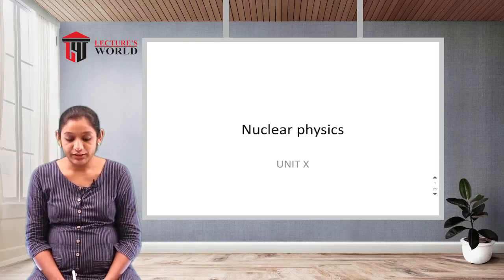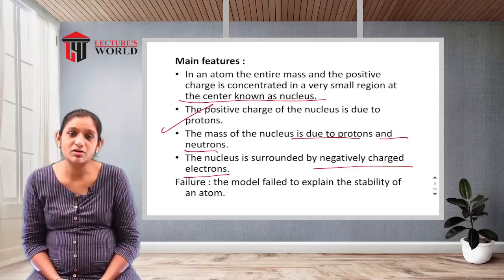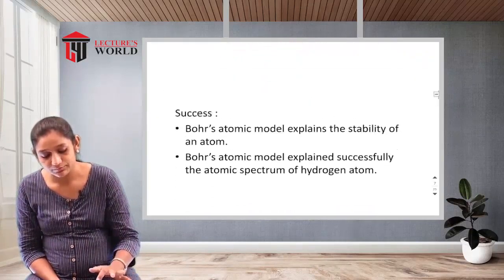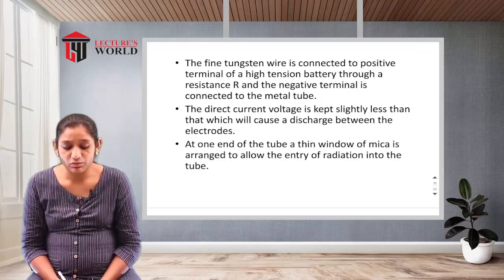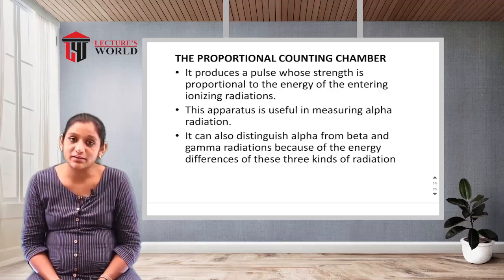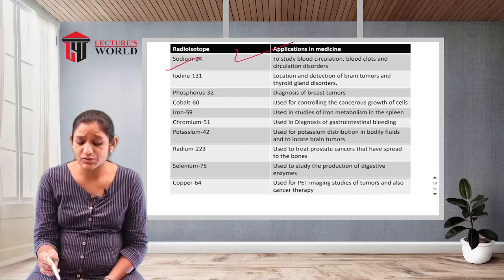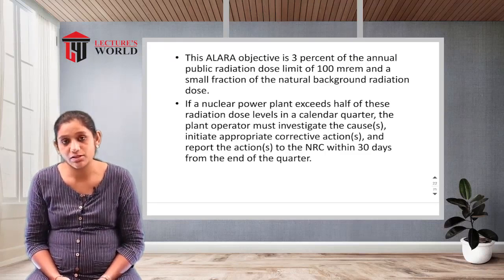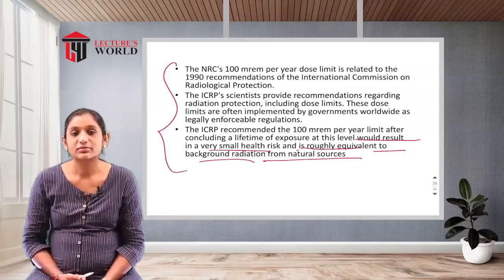Post Basic 1st Year-Bio Physics - Atomic Energy Nuclear Physics